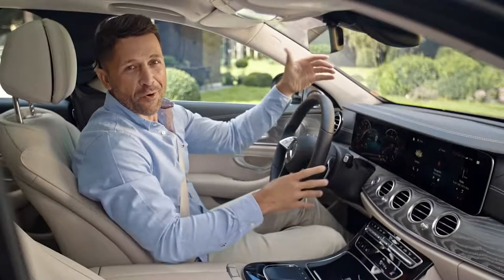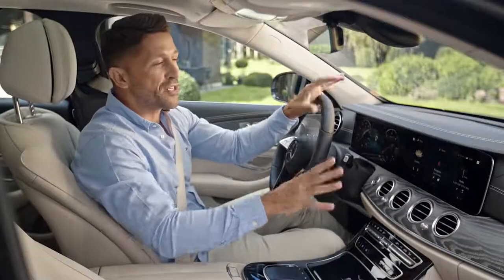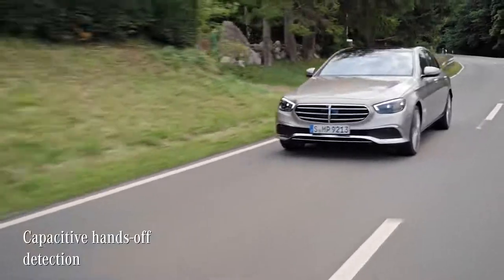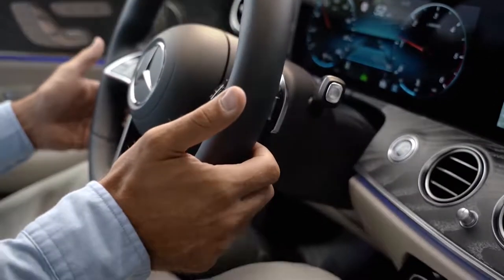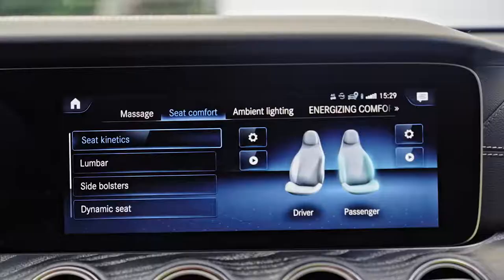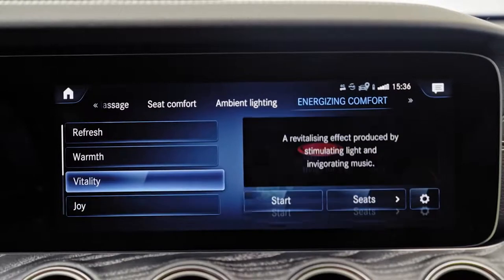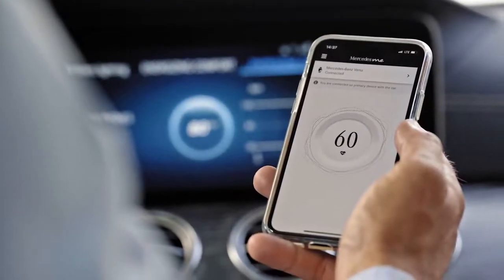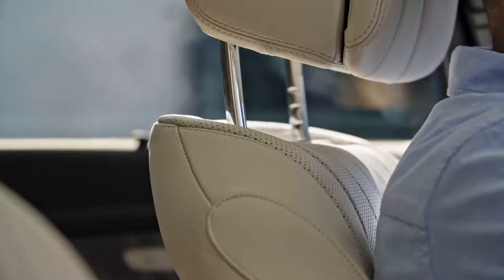Next Level of Comfort | Interior Design of the New E-Class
The E-Class has always been considered the heart of the Mercedes-Benz brand. Take a look and be curious. Subscribe to the Mercedes-Benz channel so you get notified for new exciting videos Now, the prestigious saloon has evolved even further, taking the interior design and comfort to the next level. High quality trim and materials really round off the human-focused design strategy. From the ENERGIZING seat kinetics that will leave you relaxed during your drive and refreshed upon arrival to the little helpers like KEYLESS-GO and HANDS-FREE ACCESS – get into the driver's seat and experience a new level of comfort. Model, services and products available in selected markets. This film shows optional equipment depending on individual configurations and respective markets.